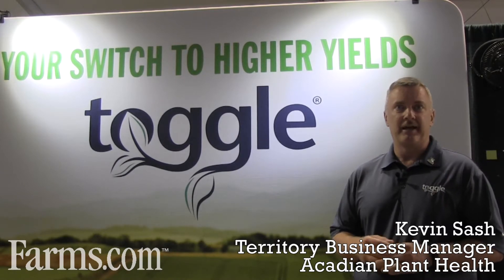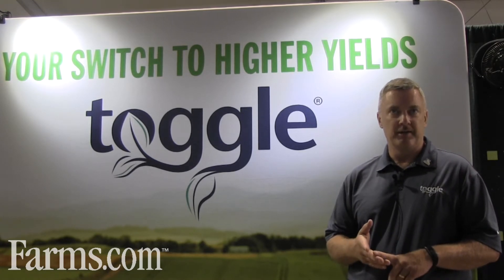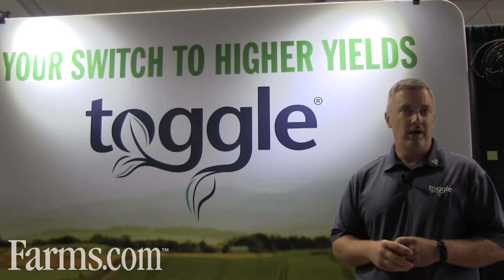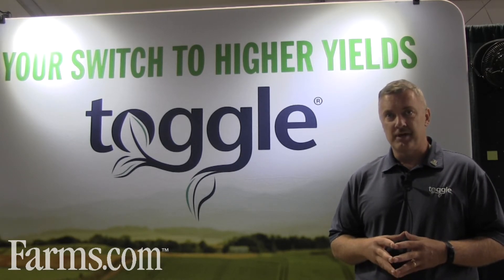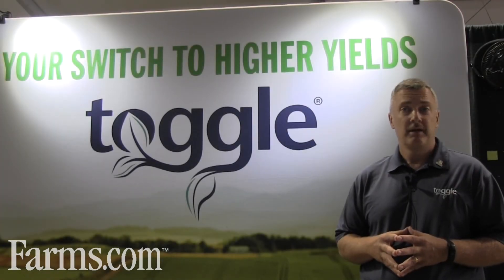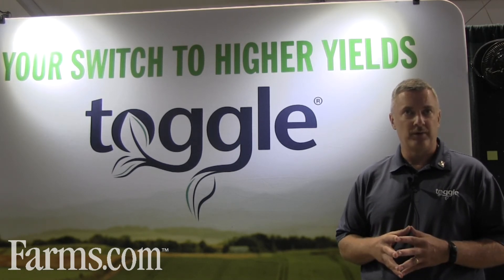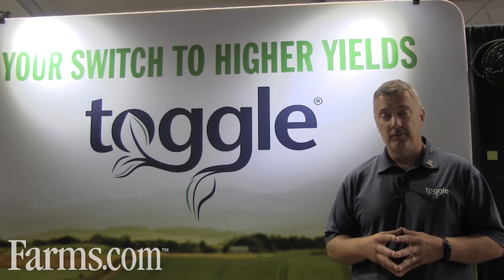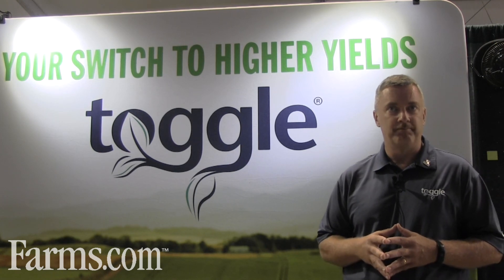New Toggle Biostimulant for Increased Yields in Corn and Soybeans From Acadian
Toggle® is a biostimulant derived from marine plant extract and specially developed for row crops.